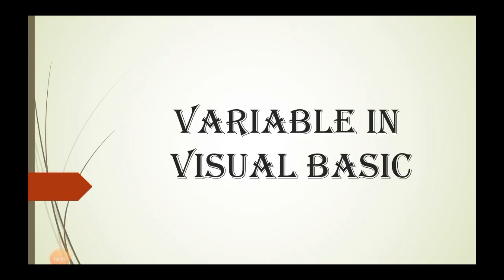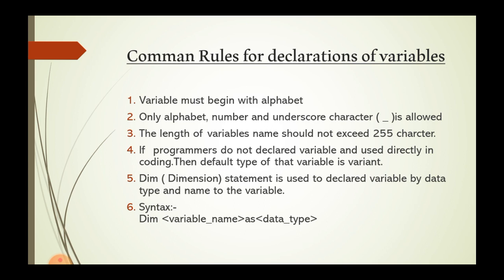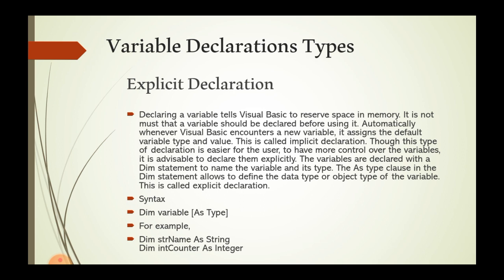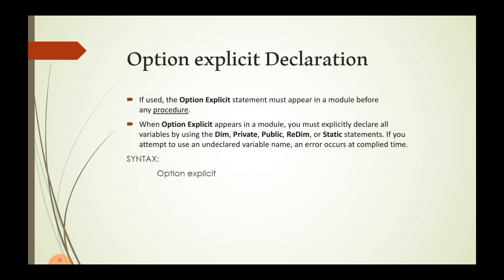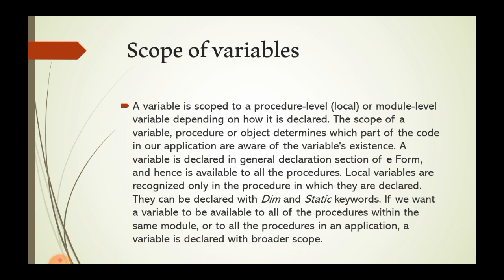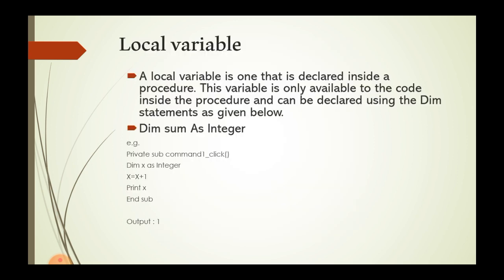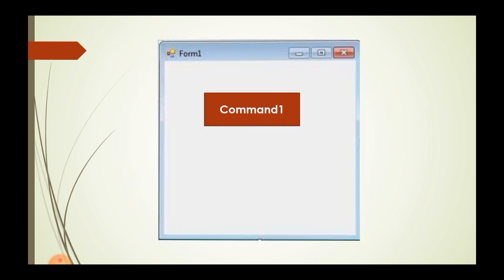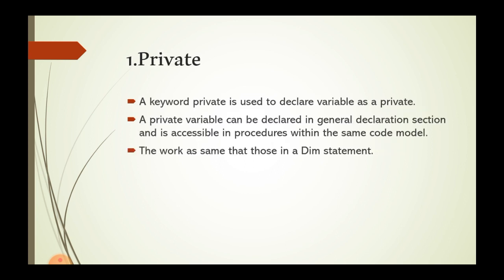#2 Visual Basic 6.0 : Variables [ Gitesh Wakade ]